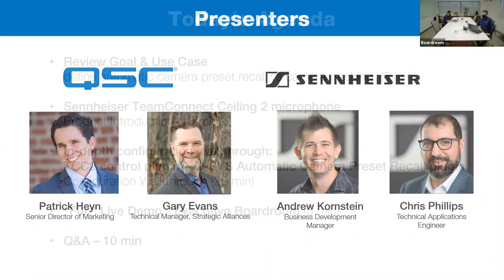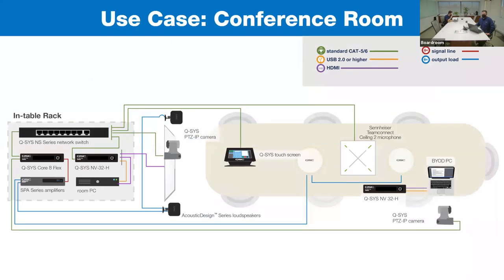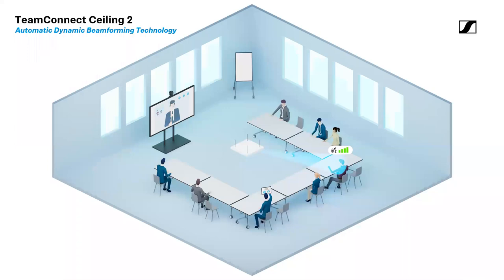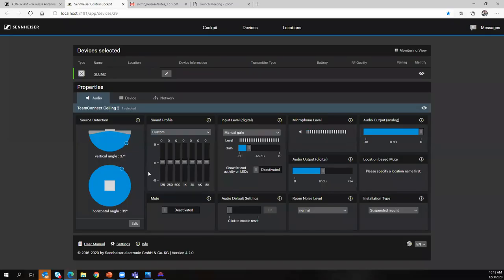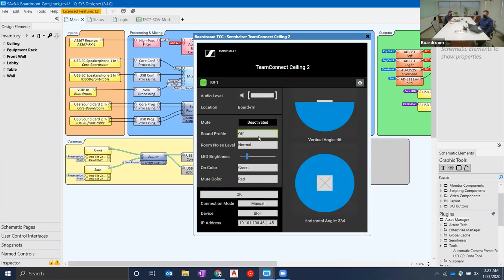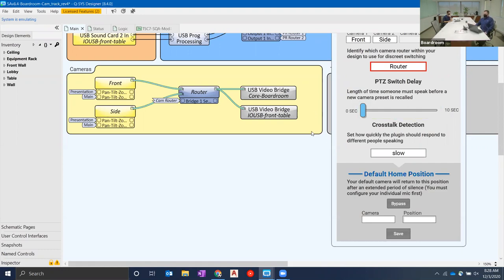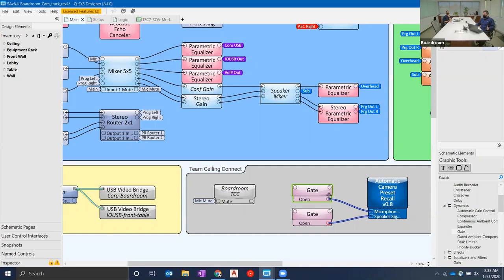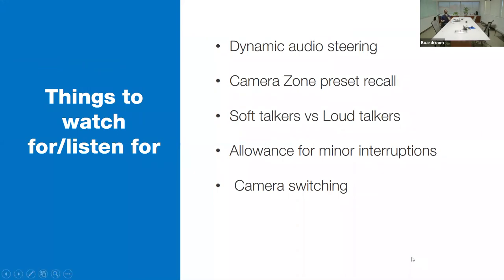QSC + Sennheiser Webinar: Just Follow Me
QSC and Sennheiser show you how to use the Sennheiser TeamConnect Ceiling 2 microphone and Q-SYS Control to recall camera position presets based on the location of the speaker in the room.